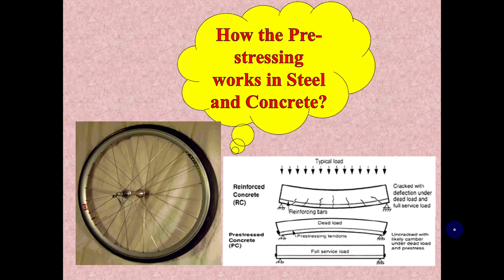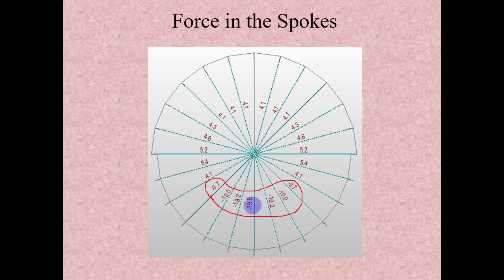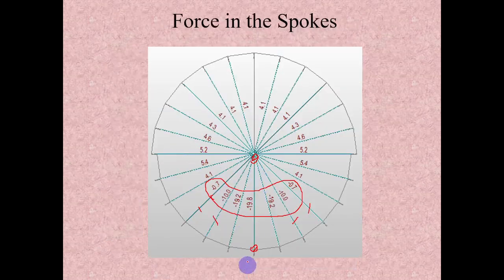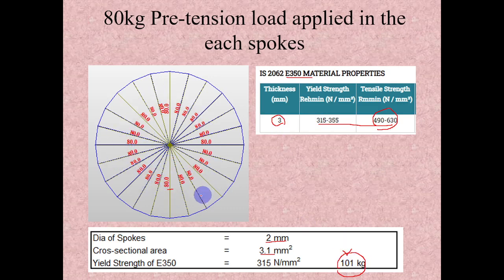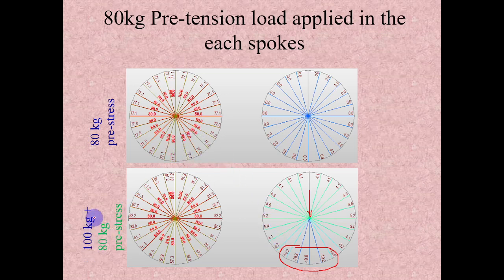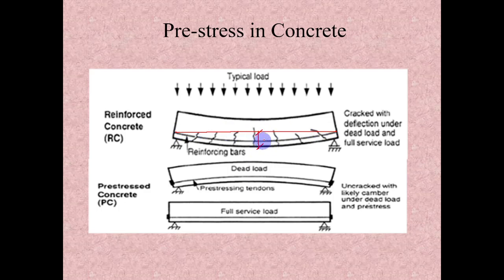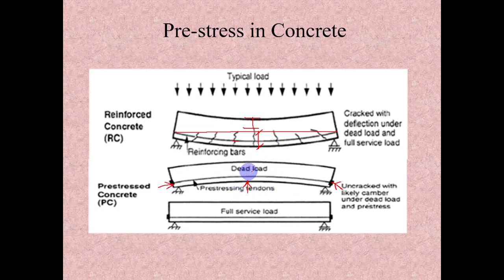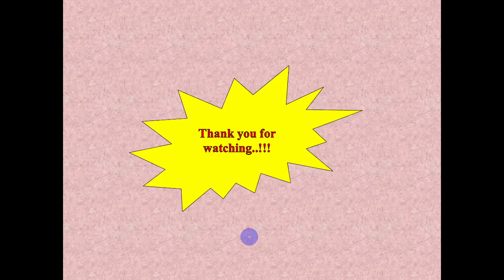Lecture-6.1: How the pre-stressing works in Steel and Concrete elements?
In this tutorial, Explains about How the pre-stressing works in Steel and Concrete elements?.

Advantages of Pre-stress over RCC Elements?